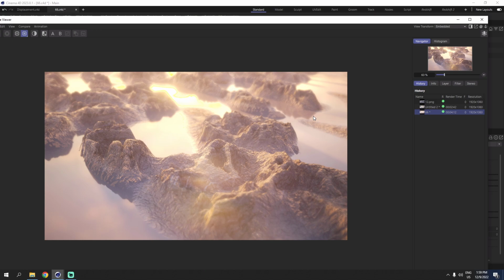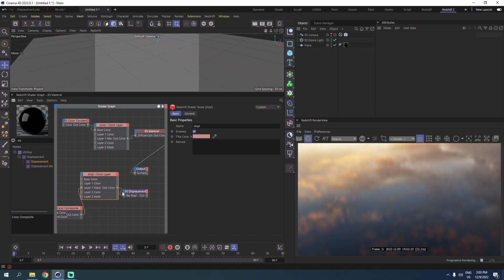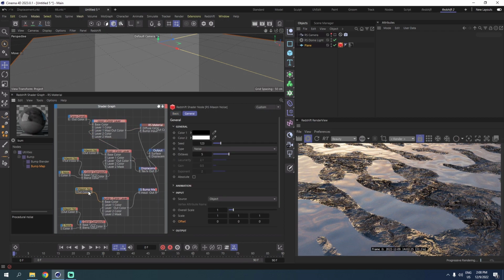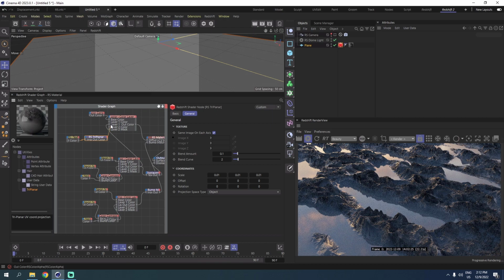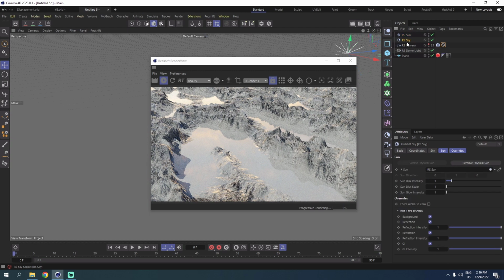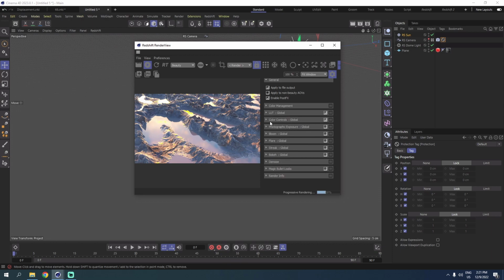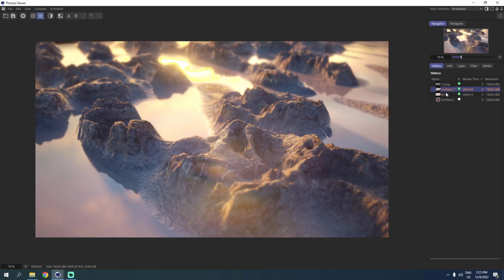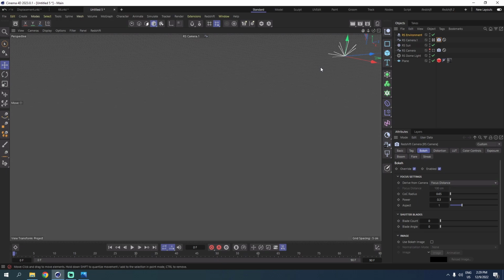Cinema 4D Tutorial Redshift Procedural Landscape Material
Hello everyone in this tutorial I'm going to show you how to create a Procedural Landscape Material inside cinema 4D and redshift.